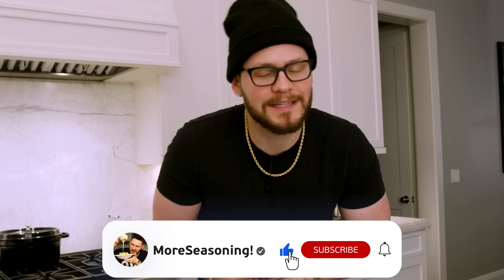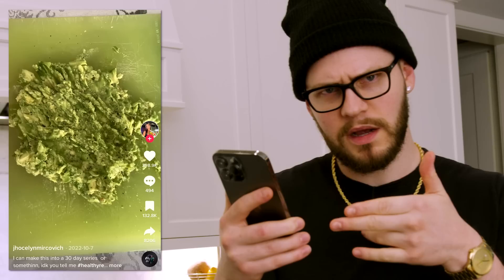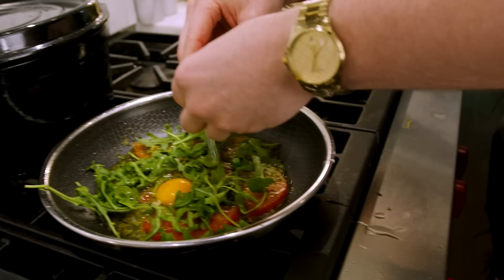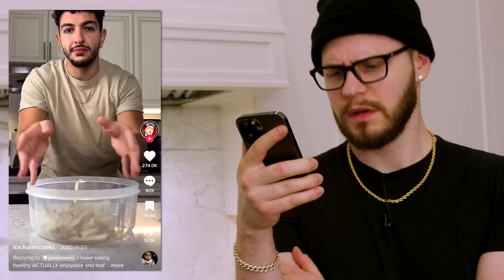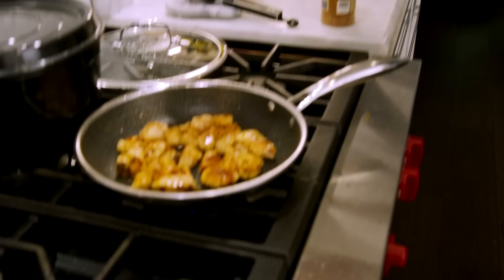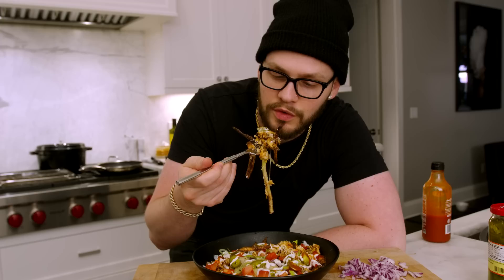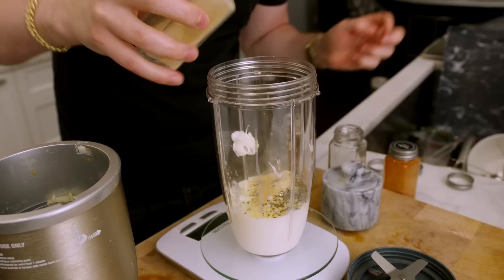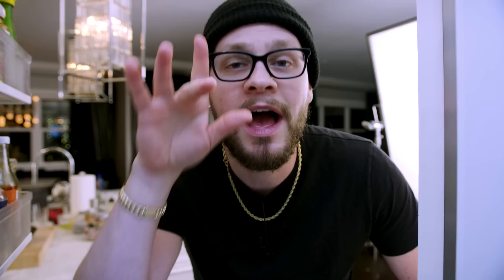MAKING & RATING VIRAL TIKTOK RECIPES! 🔥😋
Today we are back with one of my favorite series where we are making & rating viral tiktok recipes! Will we find any hidden gems this time around? (Yes)

301 W. Platt Street # 619

CHAPTERS 📚
0:00 - INTRO
 0:36 - 1ST TIKTOK
2:00 - 2ND TIKTOK
5:53 - 3RD TIKTOK
10:05 - 4TH TIKTOK
13:12 - RECAP

Comment WEDDING BELLS for a ❤️